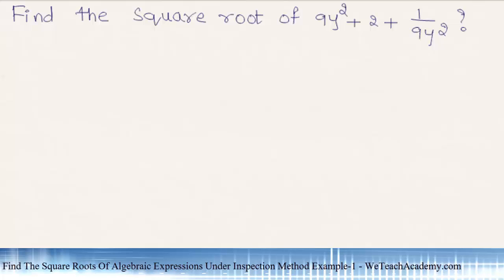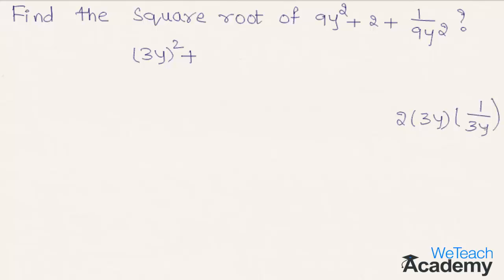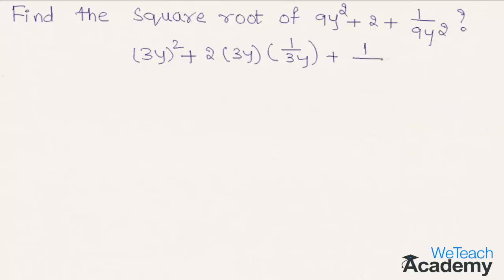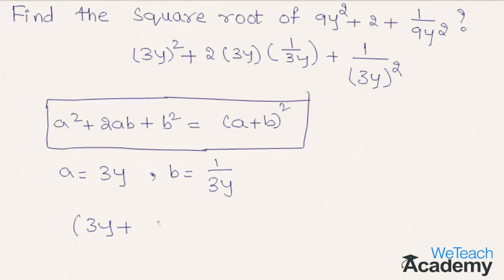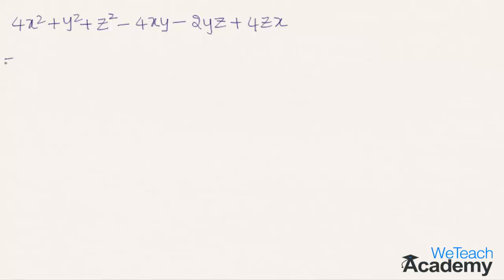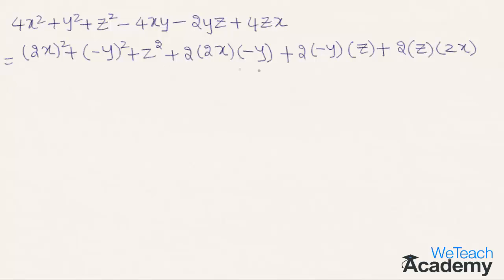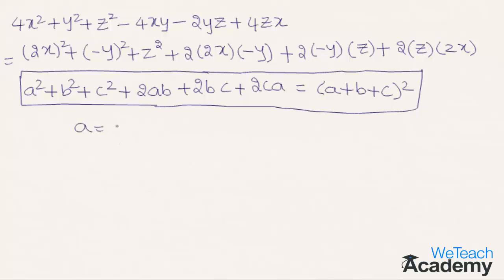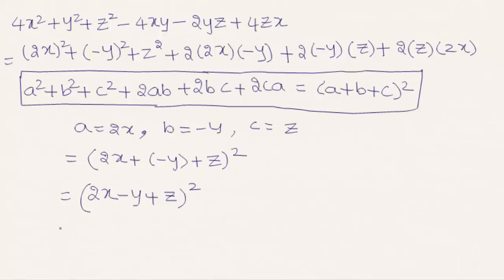Find The Square Roots Of Algebraic Expressions Under Inspection Method Example-1 / Maths Algebra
How to find the square root of an algebraic expression using inspection method ? Let's learn the same with the help of some solved examples.